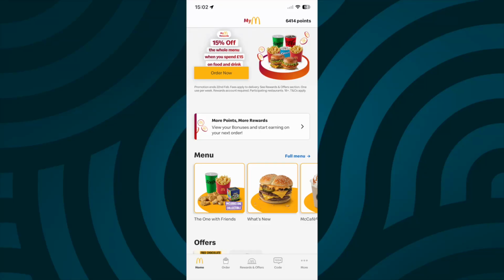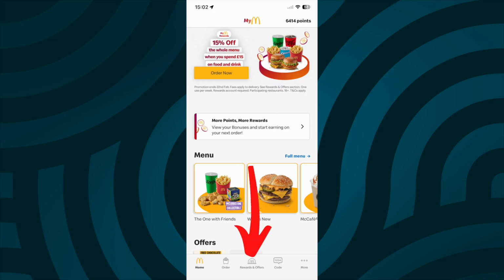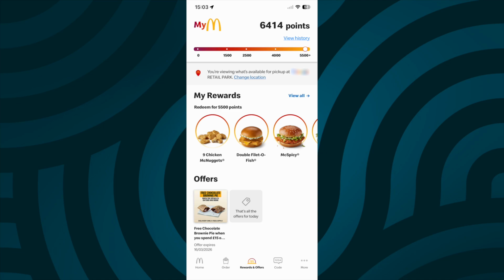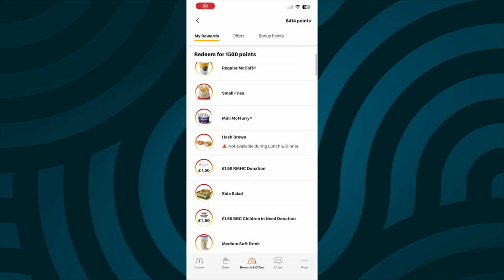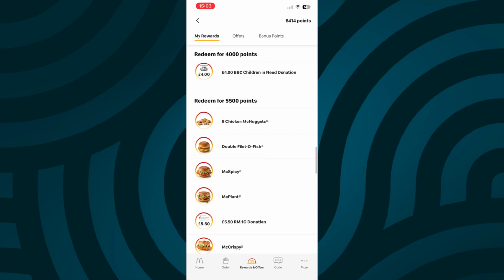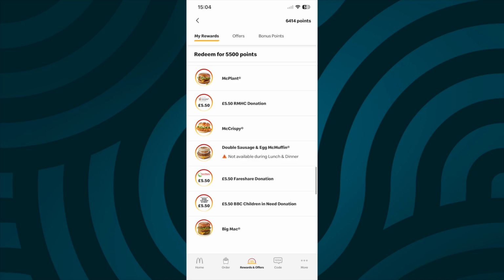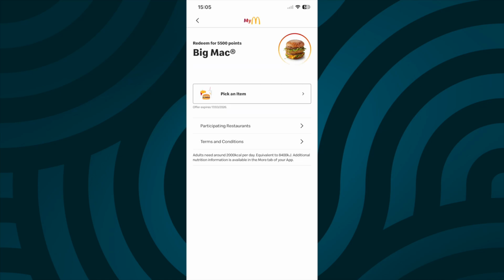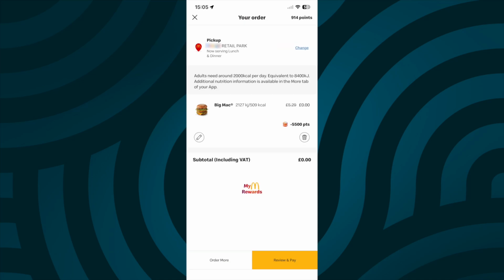How to Use Your Points on McDonald's App | How to Redeem Points on McDonald's App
How to Use Your Points on McDonald's App - How to Redeem Points on McDonald's App - Want to get free McDonald's food and save money at McDonald's? In this quick and easy video tutorial, I’ll show you exactly how to use the McDonald's app to redeem your points step-by-step. Perfect if you're looking to understand how to use the McDonald's mobile app to get rewards.

Learn how to redeem points within the McDonald's app, from logging in and viewing your balance to navigating the rewards section and adding redeemed items to your order. This guide makes it simple to maximize your savings!

Want to use or redeem your points on the McDonald’s app? 🍔📲 In this quick and easy tutorial, I’ll show you exactly how to redeem points in the McDonald's app step-by-step so you can claim free food and rewards.

Perfect if you’ve been collecting points and want to know how to turn them into rewards.

📲 What You’ll Learn in This Video:
✅ How to use points on the McDonald’s app
✅ How to redeem rewards step-by-step
✅ Where to find your points balance
✅ How to activate a reward before ordering

Redeeming points in the McDonald’s app only takes a few taps once you know where to go.

📌 This video is ideal for:
✔️ McDonald’s app users
✔️ Anyone collecting MyMcDonald’s Rewards points
✔️ People wanting free McDonald’s items
✔️ Viewers searching “how to redeem points on McDonald’s app”

💬 Got a question about McDonald’s rewards? Drop it in the comments.